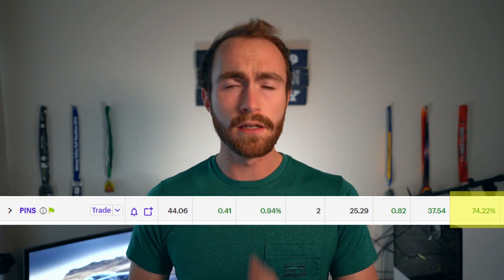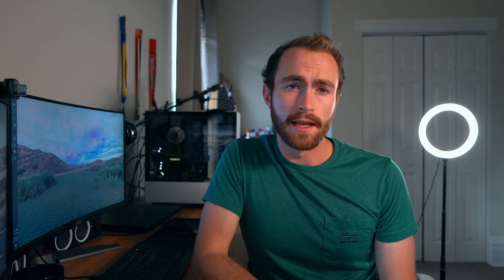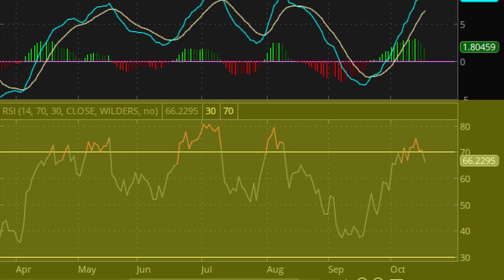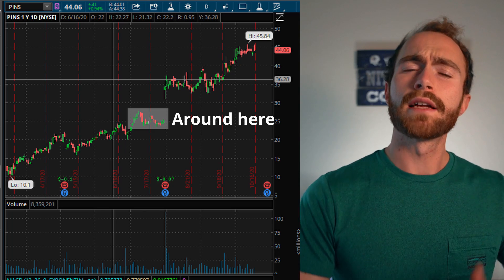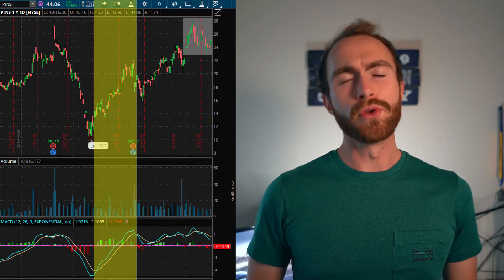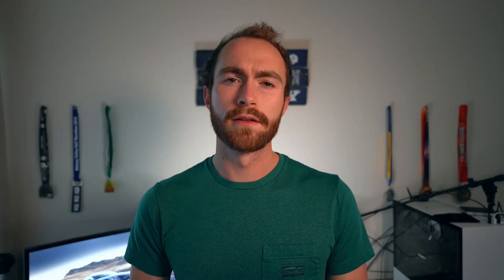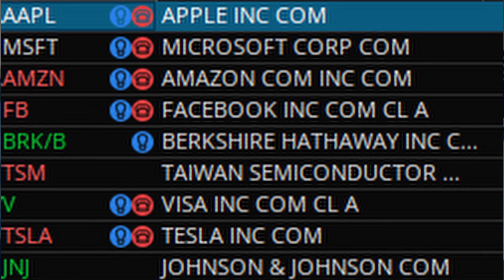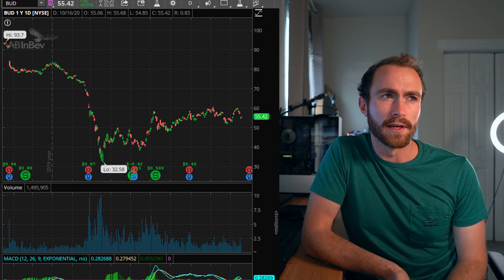How to Find Stocks Before They Break Out | Investing For Beginners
This is how to find stocks before they break out. You see all these people will stocks that gain 100% in their portfolio and you want to be part of them. You are looking for ways to find stocks before they break out. While it sounds tricky, finding stocks before they increase in value is pretty easy. With a couple of factors like RSI and MACD you can start adding stocks to your portfolio right now. You can use the RSI indicator to find stocks. Perfect in investing for beginners.

0:00 - Intro
0:59 - Using the RSI Indicator
2:50 - Does this Strategy Work?
5:04 - Finding New Stocks

My Camera Equipment
Tamron 20mm Lens
Microphone stand
Ring light
Light stand
Cards in my wallet
My wallet
Chase Sapphire Reserve
Sometimes finding stocks to invest in can be difficult especially when you are just starting out. Everyone invests in Apple, SPY, Walmart, but what if they are all making new highs and you don’t really want to invest in them when they are making those highs. While dollar cost averaging is great, this allows you to find new stocks that you typically wouldn’t invest in and it’s how I found two of my best performing stocks in my portfolio

When I look for these stocks I am using Think or Swim, or TD Ameritrade’s platform to find the stocks. They have this wonderful scanner that you can use to find stocks according to certain criteria. Other companies like ETrade and Tradestation have similar scanners, but I use Think or Swim because I like the platform the most.

The RSI indicator is the relative strength indicator, which is a momentum indicator used to evaluate oversold or overbought conditions on a stock. It’s been around since 1978 and it the readings on it go from 0 to 100. Typically, oversold means the RSI is below 30 while overbought means the indicator is above 70. When you buy a stock you generally don’t want it to be overbought unless you are just adding to your position every month and then it doesn’t really matter.

Now I am not just saying go out there and purchase every stock with an RSI of less than 30 because that’s not really how the strategy works. You can have stocks continue to decline in value even though they appear to be oversold on the RSI indicator. You want to find a stock that is near 30, still in the oversold area, but has been trending up in the past few weeks or months.

Let’s take a look at some fresh examples. Pulling up the scanner I have it set to find stocks with an RSI less than 60, but greater than 20. I don’t really want too many stocks that are below 20 to look at. It gives you a huge list with over 4000 names. I will sort by market cap, which as now you can see a bunch of tech stocks are getting into the oversold range. Just looking at AAPL They have an RSI around 55 and have been trending up just in the past couple weeks. Not bad, but how about some smaller names? Any healthcare stocks I generally avoid because I think they are just based off of FDA approvals and such. Here’s a decent one that is trending up and is sitting around the 46 range on the RSI. BUD, or Budweiser, has a slight trend up and its slightly oversold. Now this one won’t move as much as tech names, but it would not a bad place to start getting in over time.

The last example I will use is DOCU, or Docusign, a company I have had to use in the past and it looks like its trending up and is slightly oversold. Not a bad company to get because more people are probably going to be using digital signatures rather then coming in to sign papers right now.